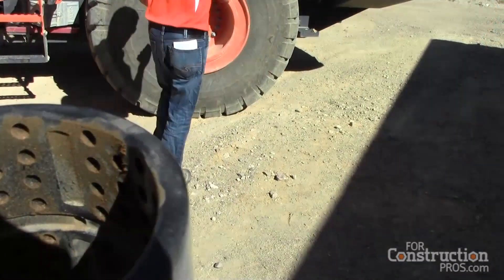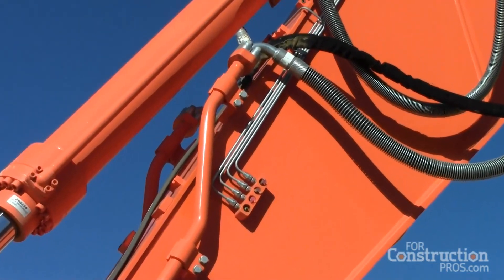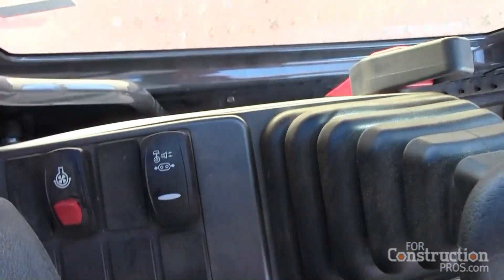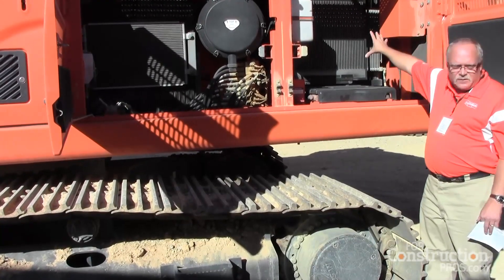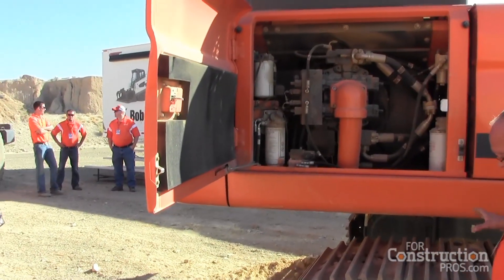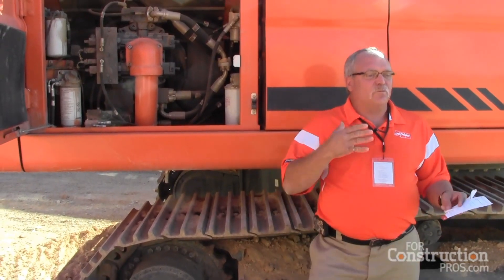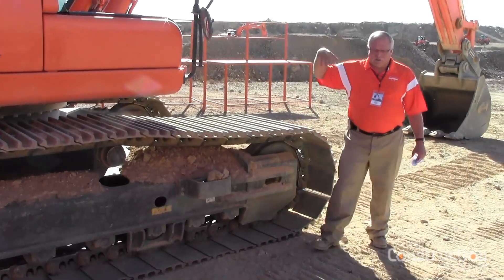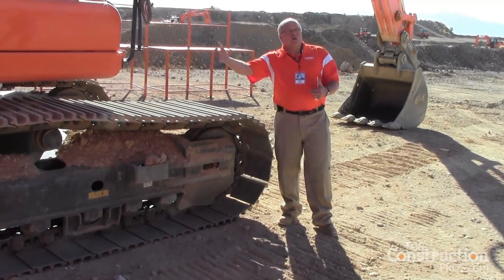How Doosan Sweetened its Excavator Features with Emissions Upgrade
A product manager explains features Doosan added to its excavator line with the transition to Tier 4 Interim exhaust compliance, and talks about the company's fuel-economy testing and advantages over competitors